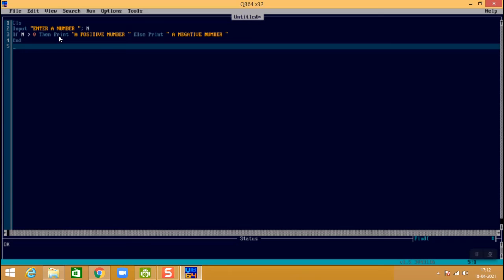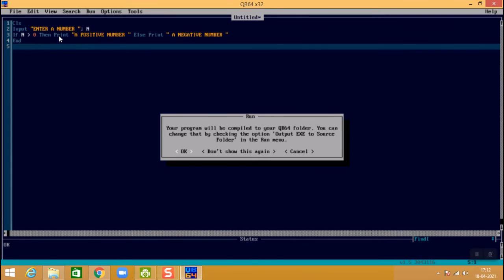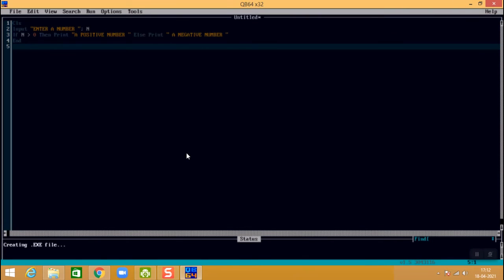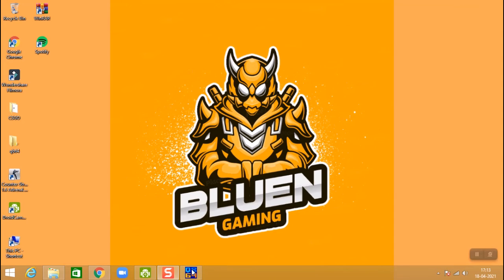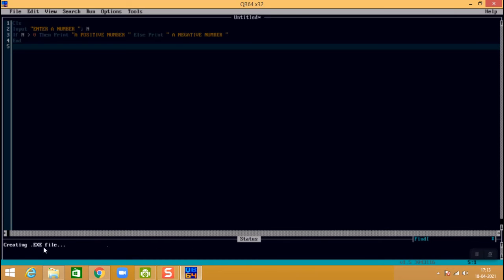How to do qbasic in if ,then and else statement - PART II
- the link for download of q basic 64 v1.5 select the link on which your processor is based
and like my every video also comment on video to ask your queries